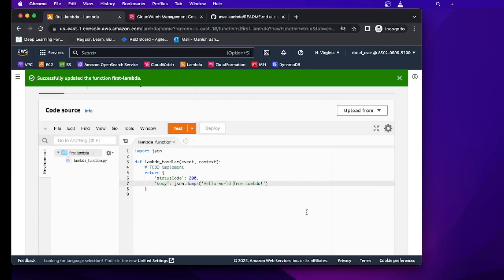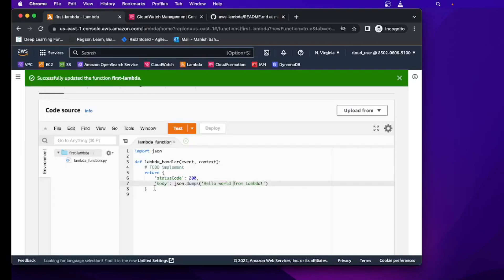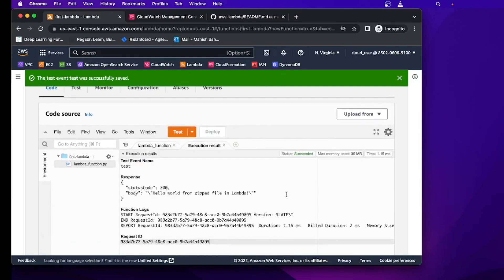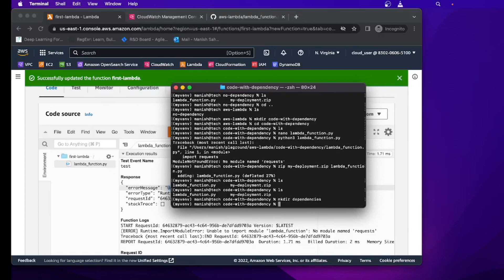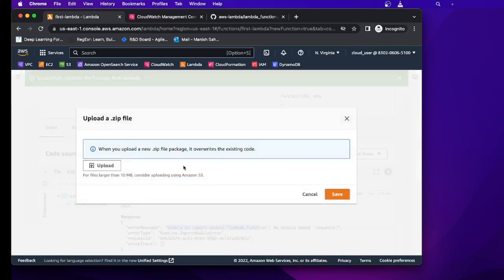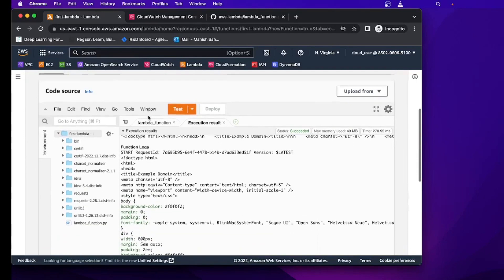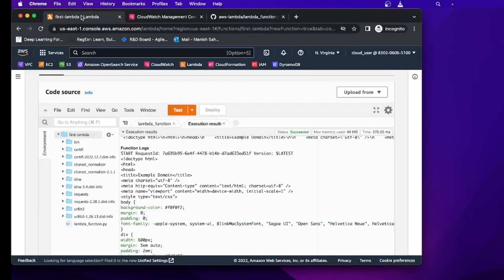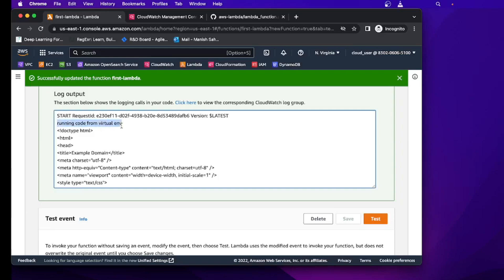How To Install Python Dependency and Libraries on AWS Lambda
This tutorial will show you how to create your deployment package(your code and required dependencies) for AWS Lambda.

⏱️TIMESTAMPS⏱️
00:00 - Install Python Dependency and Library on AWS Lambda
01:28 - Create Lambda Function Locally
01:48 - Lambda Code Explanation
02:47 - Create AWS Lambda Deployment Package
03:01 - Installing Libraries and Dependencies for AWS Lambda
04:44 - Create a Zip Folder with the Libraries
05:40 - Create Lambda Function in AWS Console
06:28 - Upload Zip Folder to Lambda Function
07:00 - Create a Test Event and Test Lambda Function

Topics covered in this video:
(1) Creating a new lambda function
(2) Create a folder on your desktop
(3) Make a python file you can just copy and paste the default Lambda function in here for now
(4) run command prompt / terminal and do pip install [package name] -t .        pip3 if on Mac/linux
(5) turn your folder to a zip file and upload to lambda
(6) write your code using your package
(7) change Handler name to match file.function
(8) Deploy

While building any python application, you use a lot of different libraries, but the AWS lambda only provides you python runtime that has only the standard python libraries. In order to run your code with additional dependencies, you need to provide those dependencies to AWS lambda yourself.